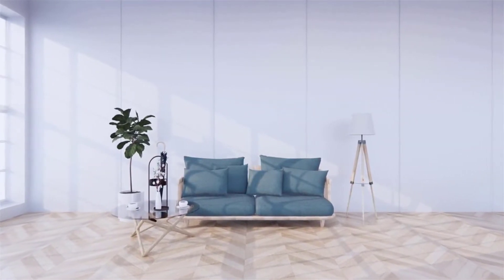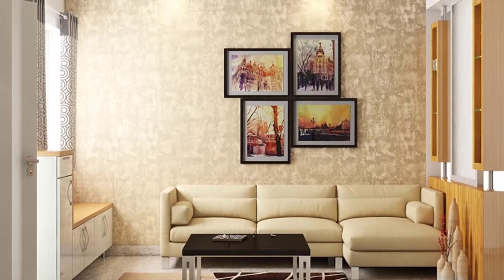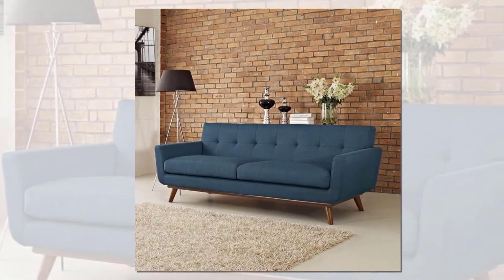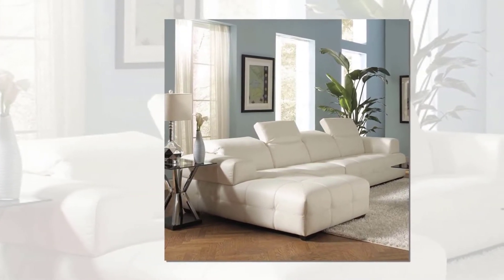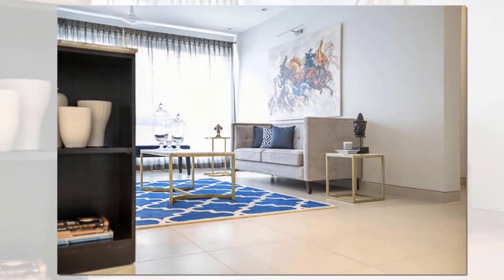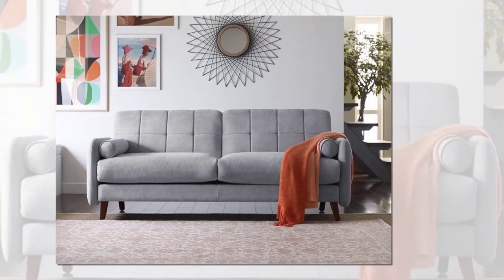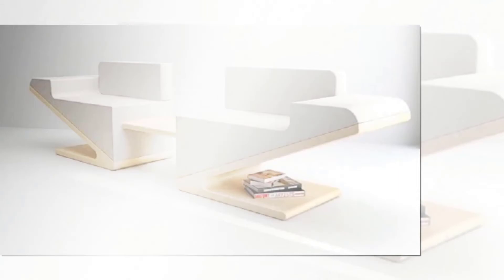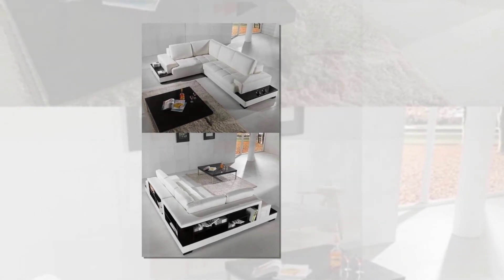Modern Wooden Sofa Design Ideas for Your Living Room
In this video, I've enlisted the best modern wooden sofa design ideas. Hope this will help you get a design idea.

modern wooden sofa sets designs
wood sofa design
modern wooden sofa design
wooden sofa design
wooden sofa set designs for living room
wooden sofa set designs
living room modern sofa design
modern wood sofa set
wooden sofa for living room
latest sofa designs for living room
modern wooden living room
contemporary wood sofa
sofa designs for living room
wood sofa set designs
modern wooden sofa

Image Source: Collected via Google search, If there are copyright mistakes, please email at We will edit it instantly or tag you.

Voice over by own Voice and Commentary.